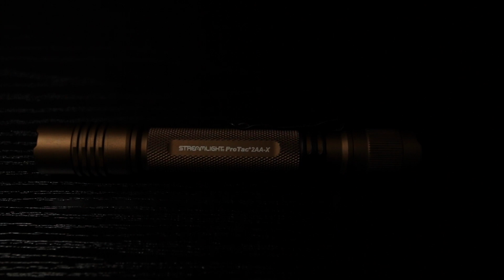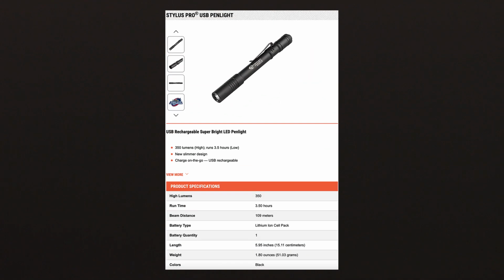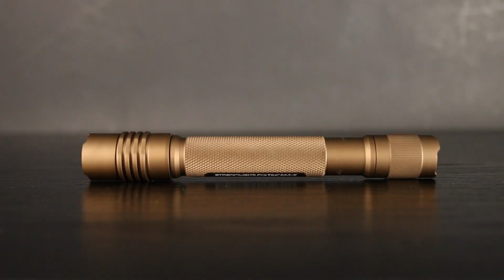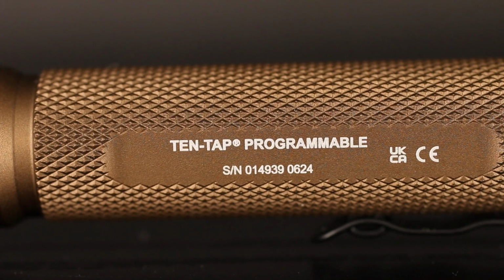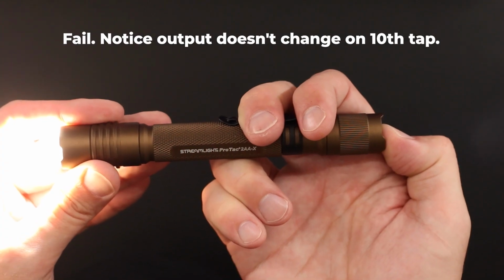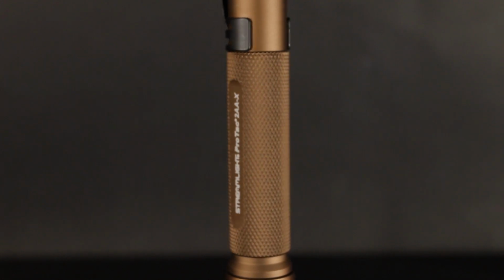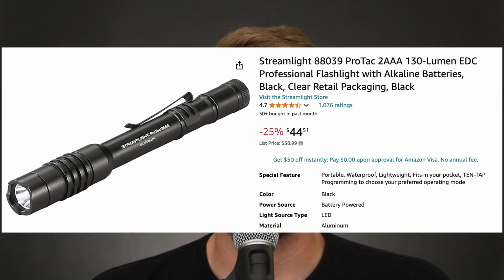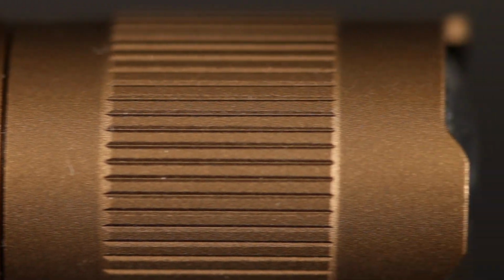Streamlight Protac 2AA X USB Review and Unbox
Protac 2AA-X USB on Amazon Prime

Please use the link above if you are buying anything on Amazon in the next 24hrs as this channel will get a small percentage even if the linked product isn't purchased. Thank you.